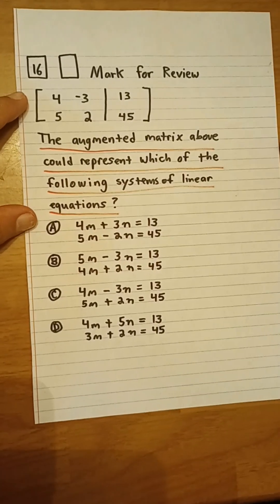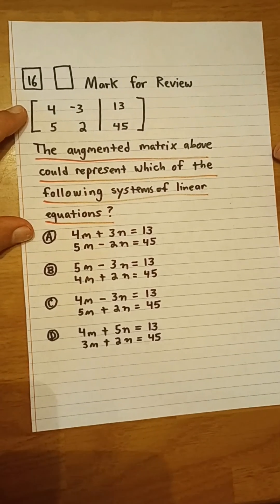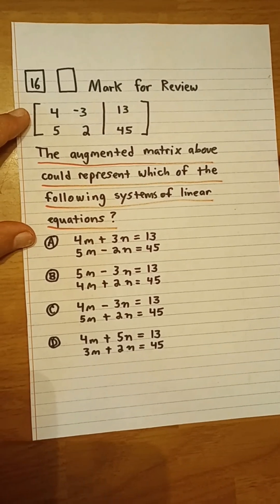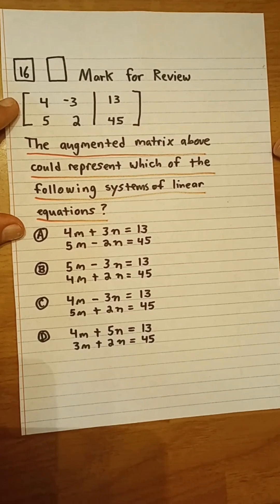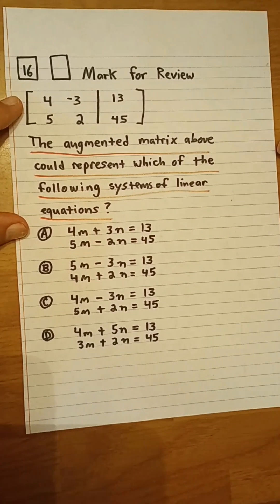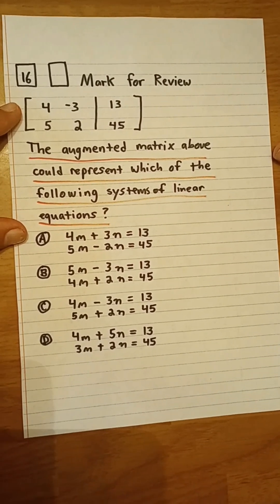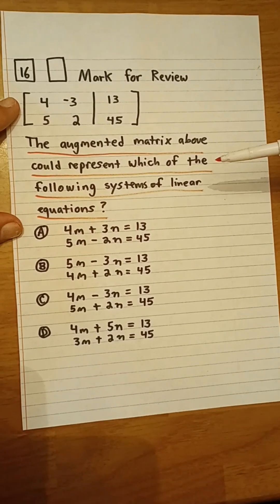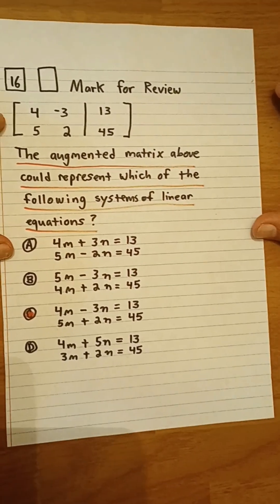How to work with an augmented matrix on the SAT or ACT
This video reviews how to work with an augmented matrix. While this topic most frequently appears on the ACT, it could also come up on the PSAT, SAT, GRE, GMAT, or other standardized tests that include math.